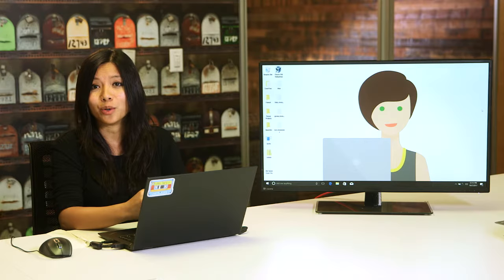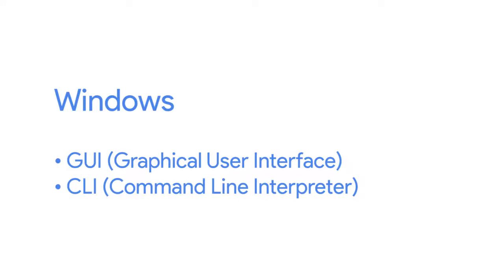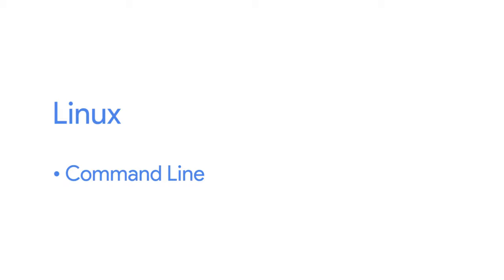Lesson Overview & Practice Tips